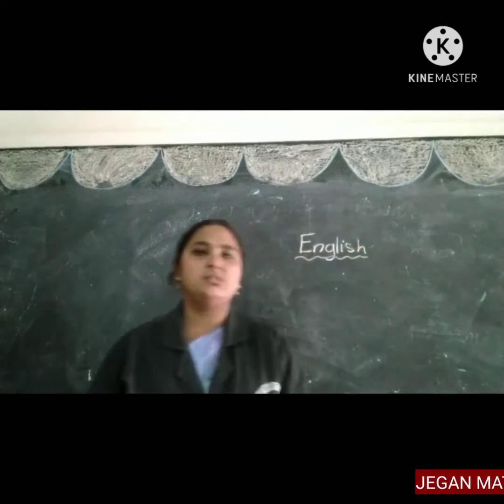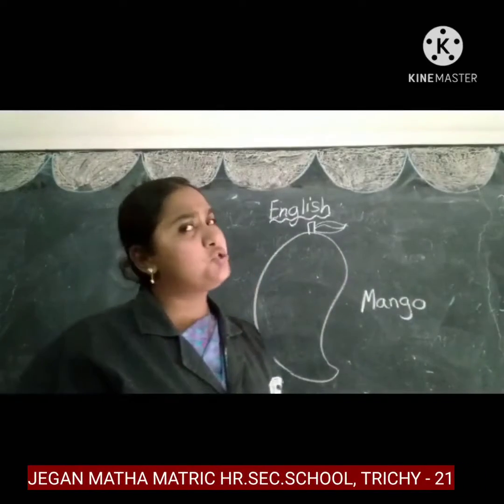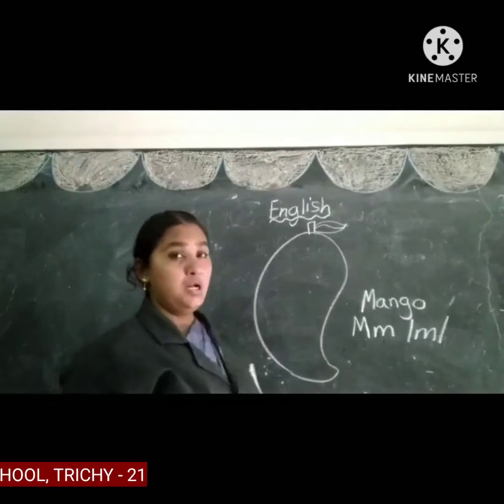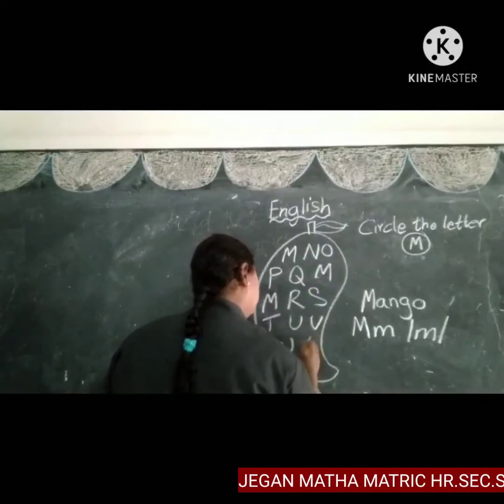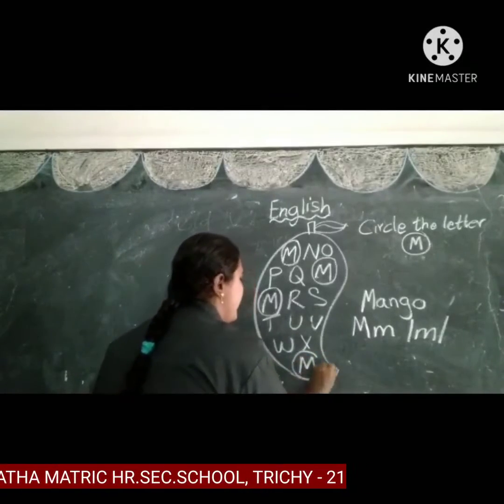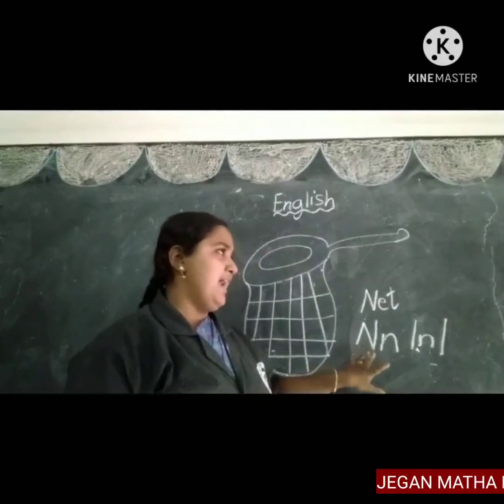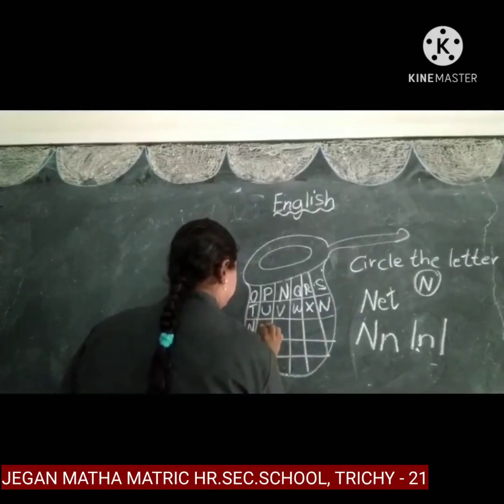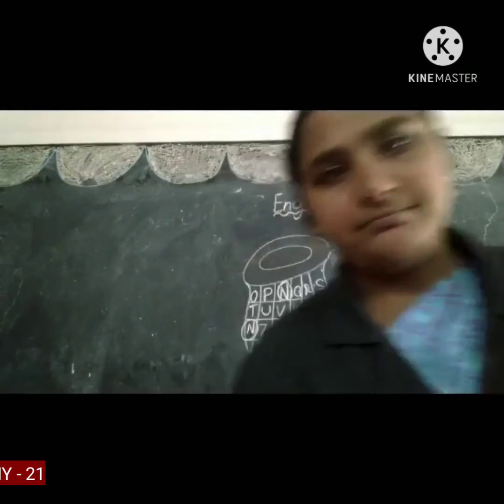LKG ENGLISH REVISION - CIRCLE THE LETTER M AND N